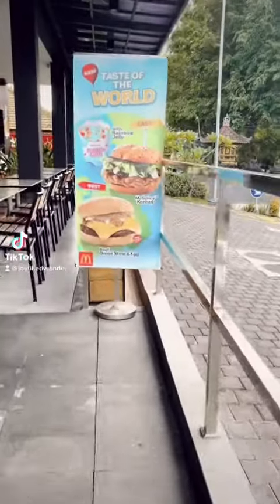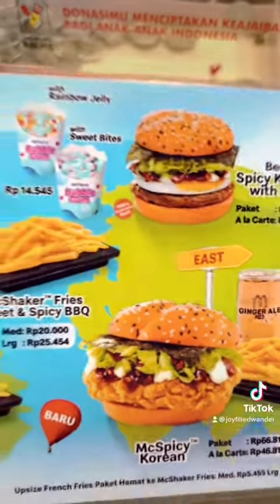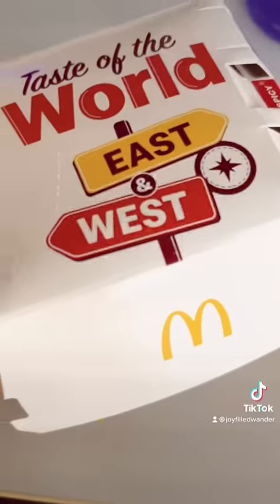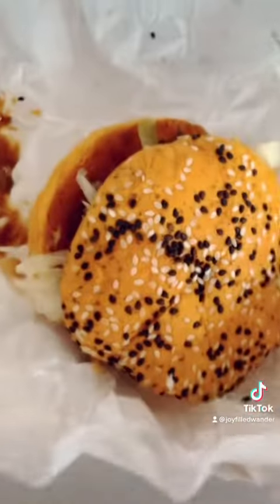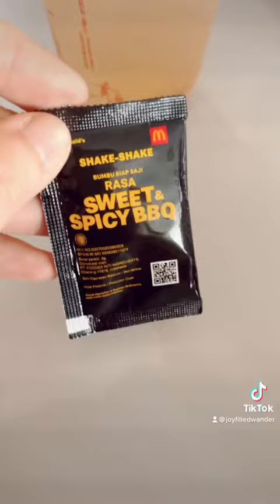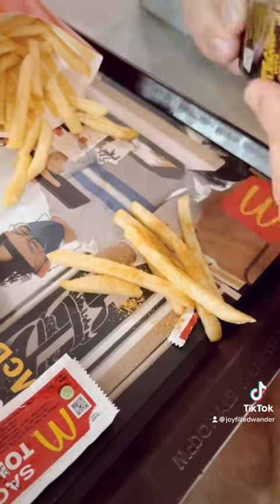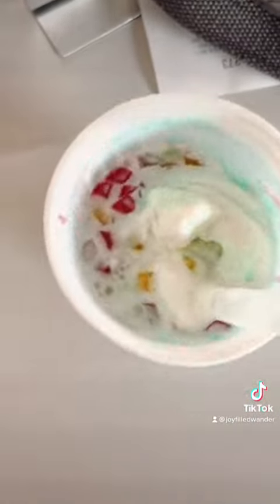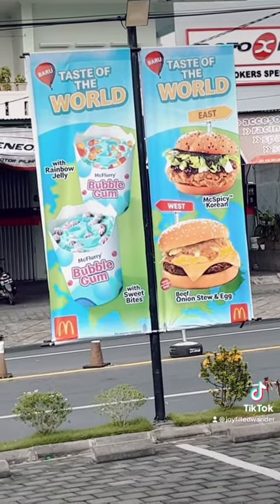McD Indonesia: 🇮🇩 East meets West Taste Test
Trying out the new Indonesia McDonald’s menu!